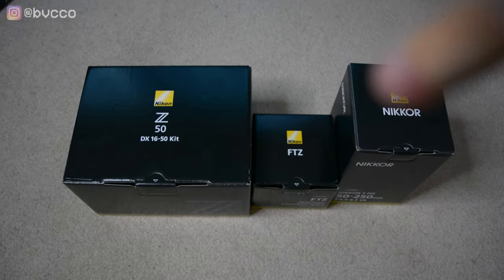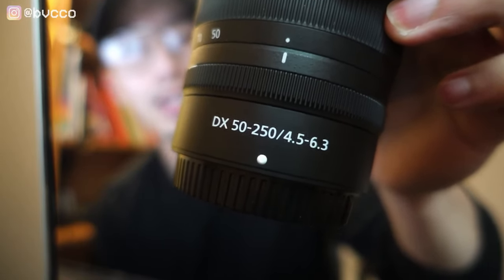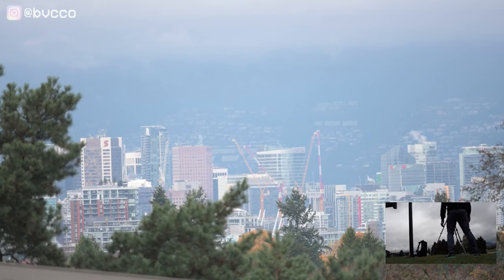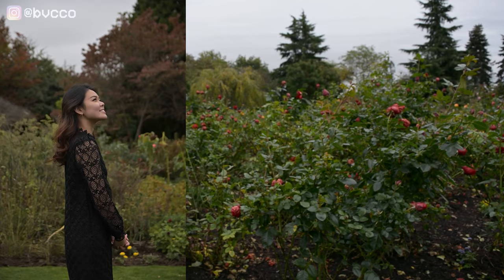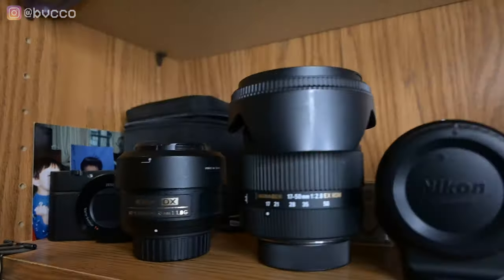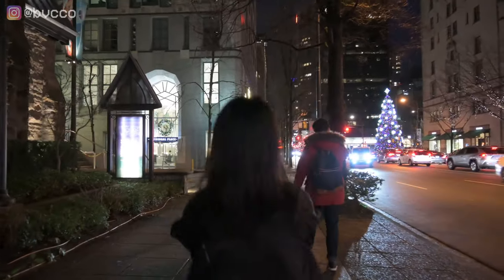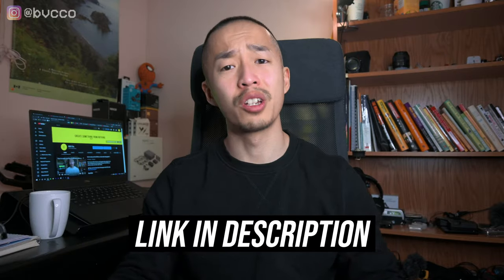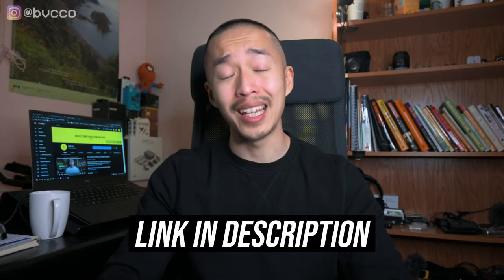What Nikon lens should you buy for videography? (My Top 3 Lenses)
What's the best Nikon lens for videos and what's the best budget you should spend on buying these lenses. I'll tell you that and more.

Chapters
0:00 What are you filming
2:25 Budget
5:00 What lenses I use
9:38 Focal Lengths